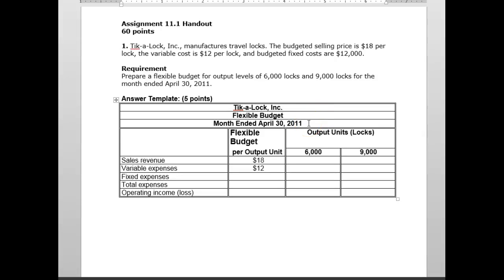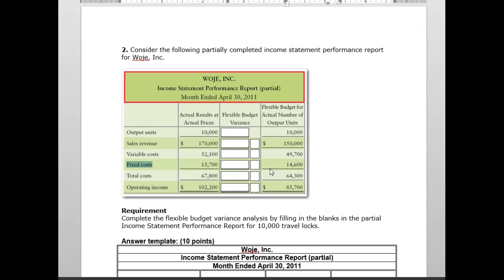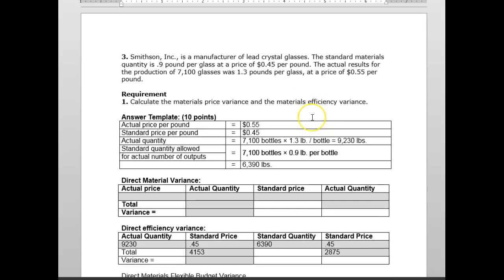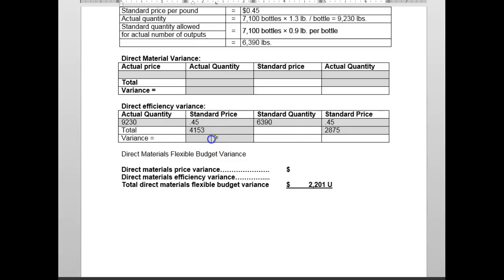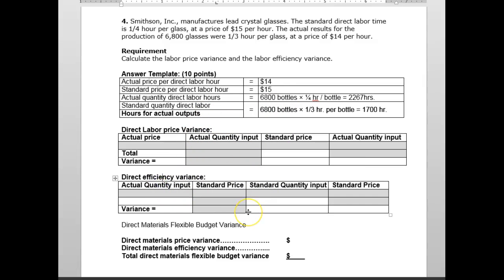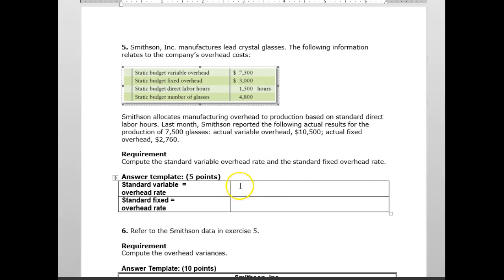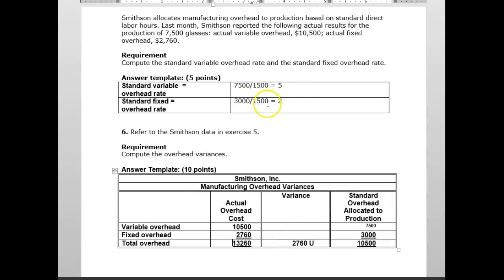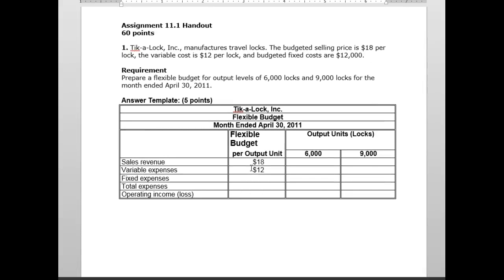ACCT 271 Assignment 11.1